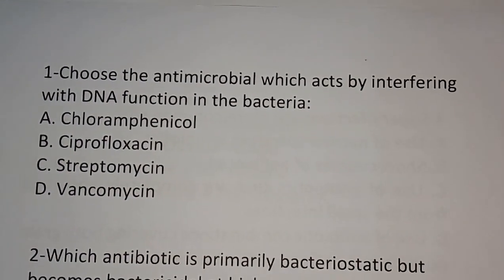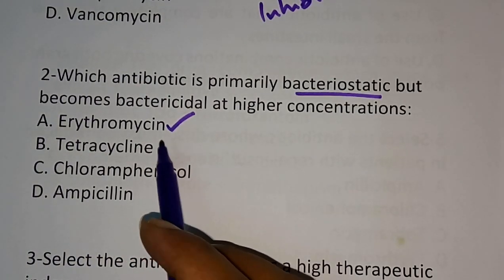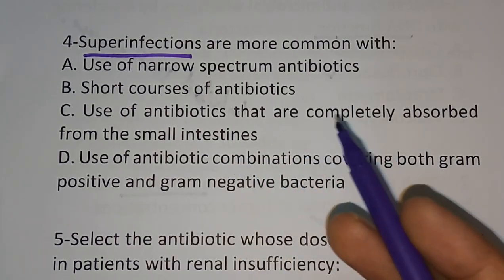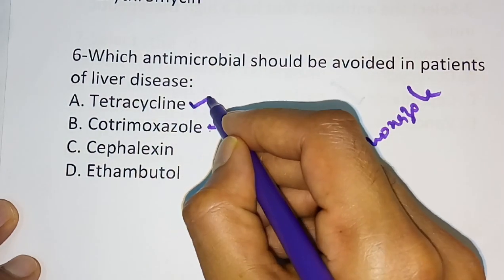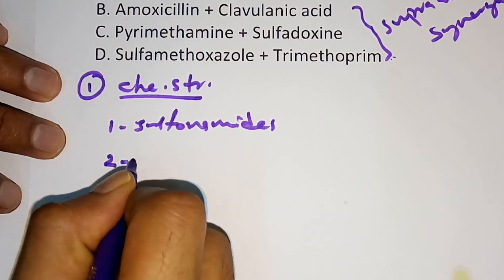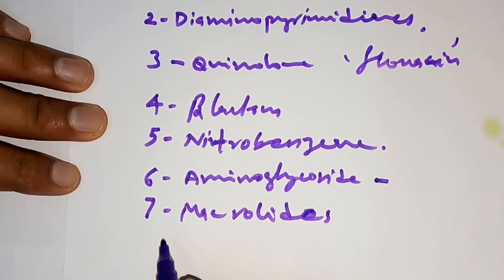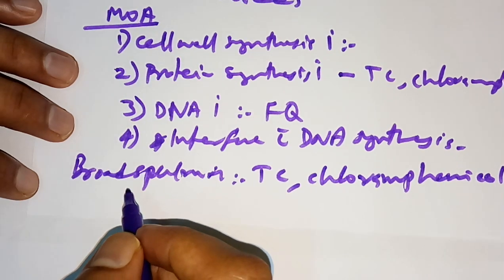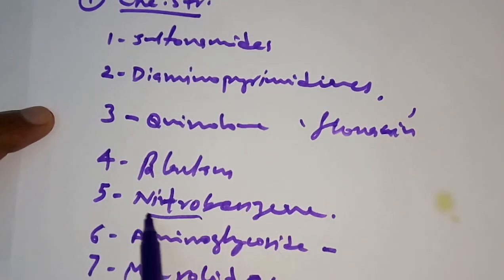PHARMACY| PHARMACOLOGY- INTRODUCTION TO ANTIMICROBIAL DRUGS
PHARMACOLOGY-
THIS VIDEO CONTAIN IMPORTANT MCQS ON INTRODUCTION TO ANTIMICROBIAL DRUGS .This video will be very helpful for those who is preparing for the pharmacist competitive exams like government pharmacist,gpat, niper, drug inspector, prometric etc. in coming videos you can expect different videos chapter-wise. So kindly watch this video completely and if you like this video press the subscription button.

NS Pharma